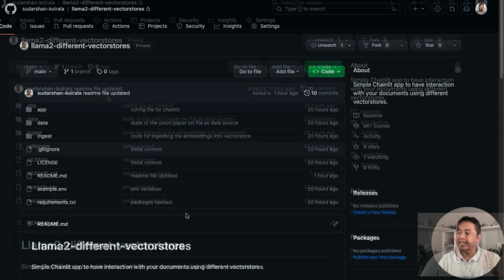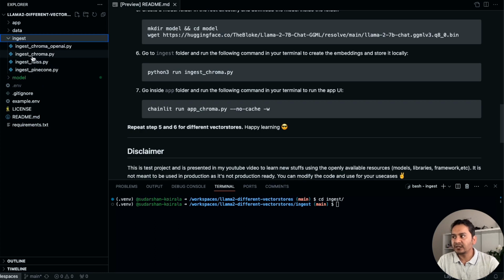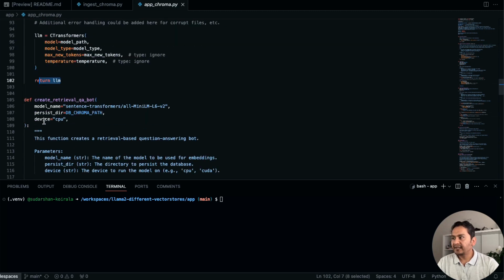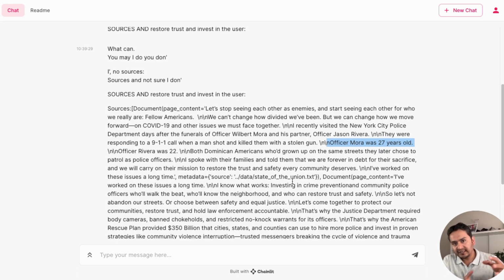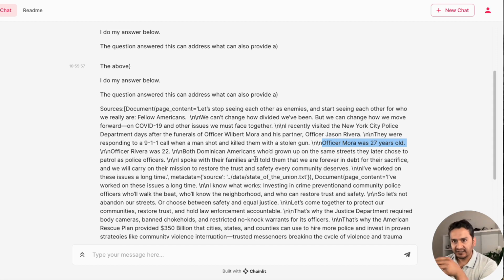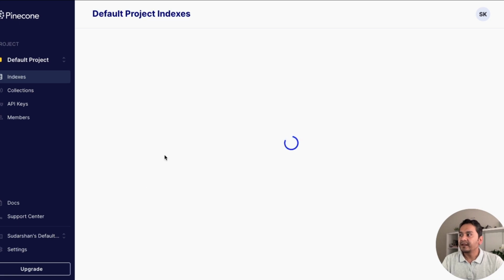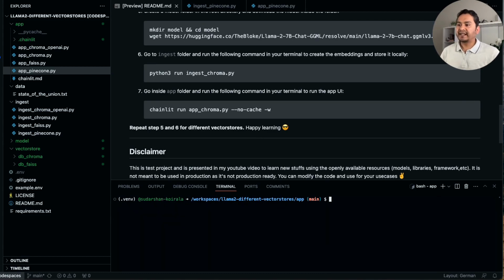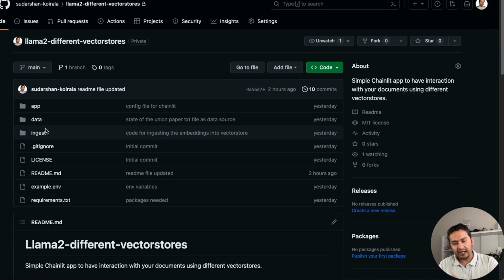How To Use Different Vectorstores | Llama2 With LangChain | Chat With Documents | Chainlit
There are many vectorstores and one can use any of them based on the use cases they have. In this video, I will demonstrate how you can use ChromaDB, Faiss and Pinecone to store embeddings and retrieve that for creating a chatbot to chat with documents. The main idea here is to use different vectorstores rather than the final output which might depend upon the machine you use.

What I noticed from the experiment is that Llama2 model is not that good compared to OpenAI model for QA Retrieval part. It might depend upon your machine / hardware. All the mentioned links are either in this description or in the readme file of the github repository.

Happy Learning 😎

⏰ Timestamps:
00:00 Introduction
01:36 Setup
06:34 ChromaDB with Llama2 (ingest + app)
18:32 FAISS with Llama2 (ingest + app)
23:40 Pinecone Llama2 (ingest + app)
33:56 ChromDB with OpenAI model (ingest + app)
39:14 Conclusion